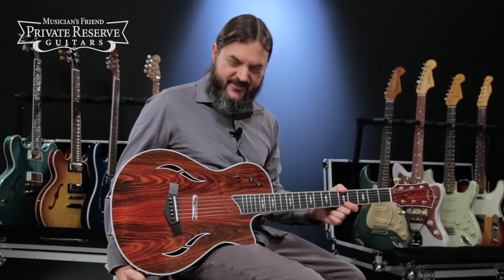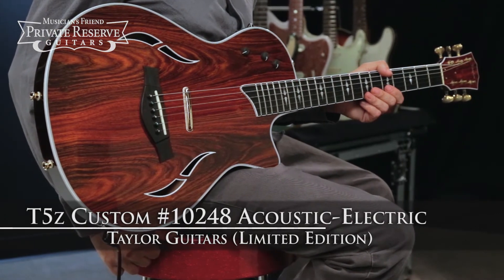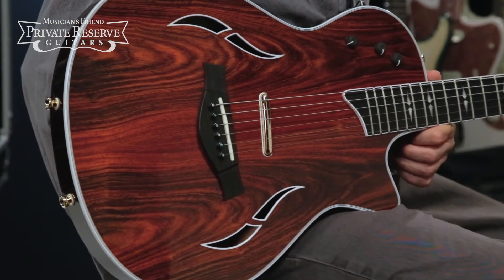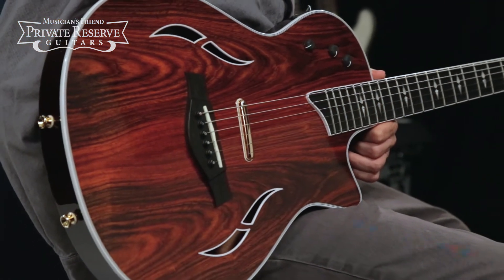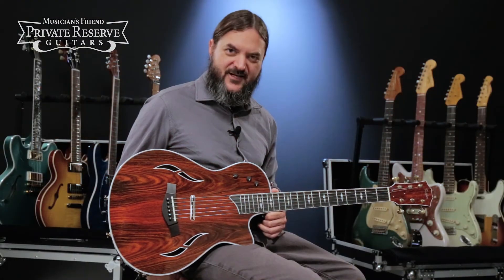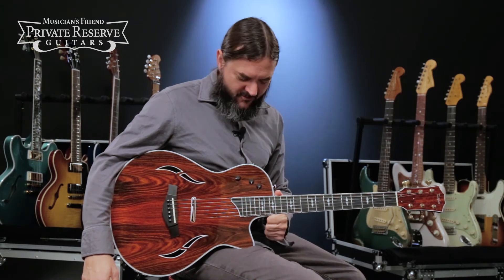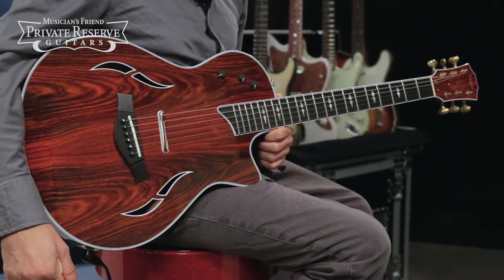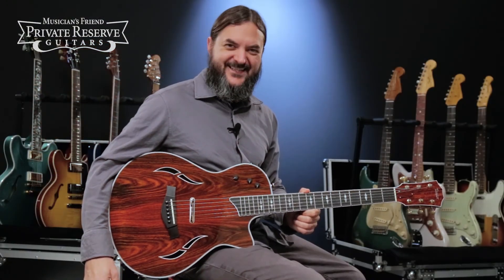Taylor Limited Edition T5z Custom #10248 Acoustic-Electric Guitar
0:58  -  Position 4  //  Jazz
1:33  -  Position 3  //  Blues
2:02  -  Position 5  //  Acoustic
2:40  -  Position 2  //  Rhythm

Signal chain used on this guitar:

Cables: Mogami

Pedals: TC Electronic Polytune 3 Pedal Tuner → → Ibanez TS9 Tube Screamer → → Xotic Effects BB Preamp Overdrive → → JHS Pedals Angry Charlie V3 Overdrive → → Boss DD-7 Digital Delay → → Amp

Recorded at Musician’s Friend in December 2017.